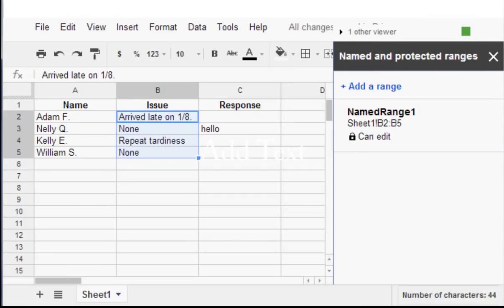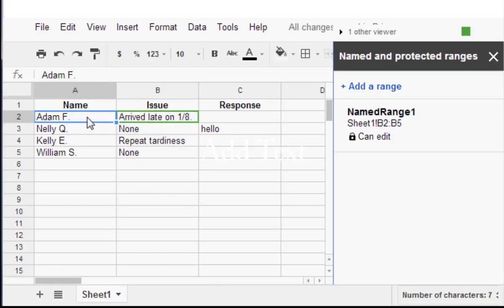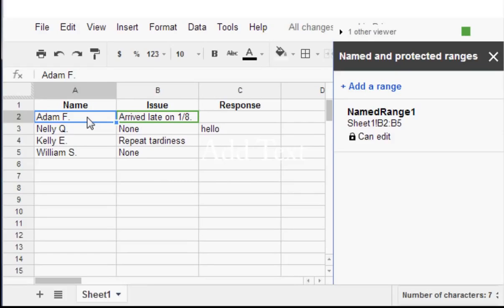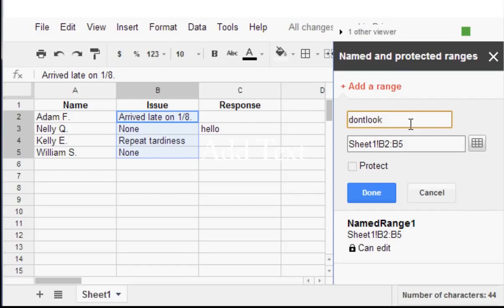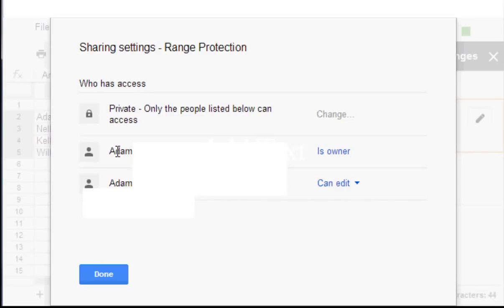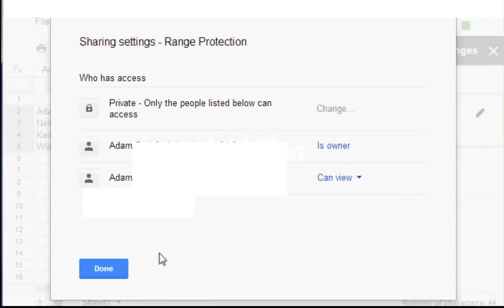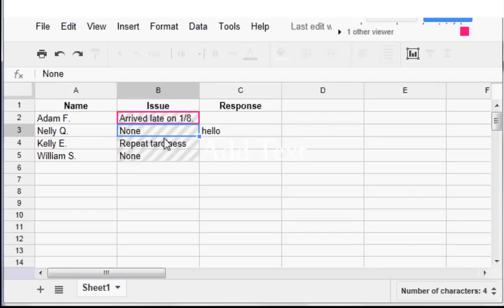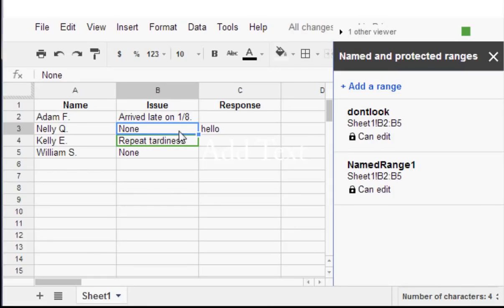Google Sheets - Protect Cells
How to lock the content of cells or ranges of cells and decide who can or cannot edit them. The ability to protect specific ranges from different users is a built-in feature in Google Sheets.

🕒 Timestamps
0:00 Intro explanation
1:02 Protect a range of cells
1:28 Choose users
1:55 From other users' perspective